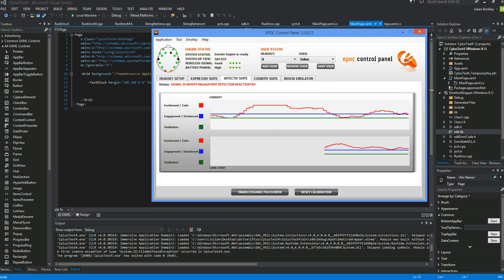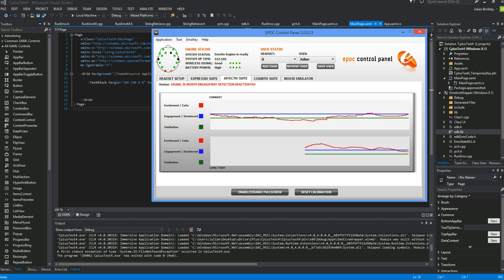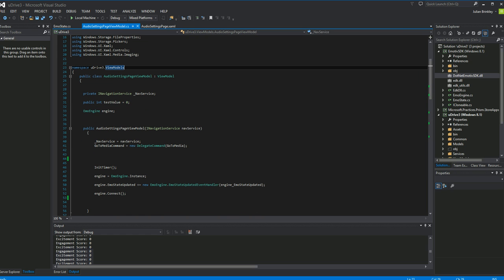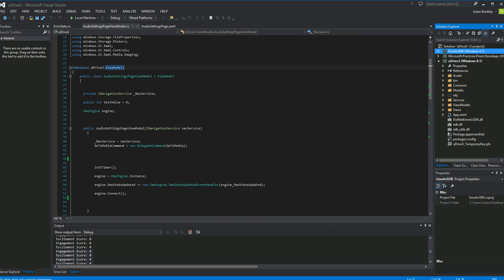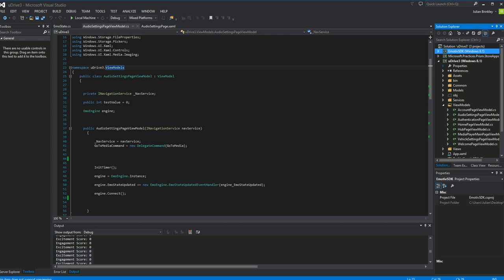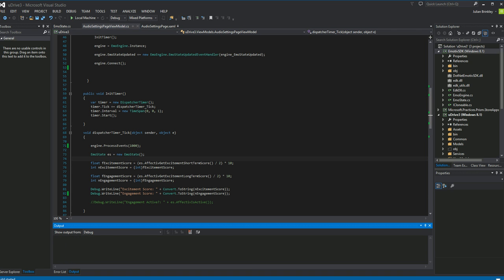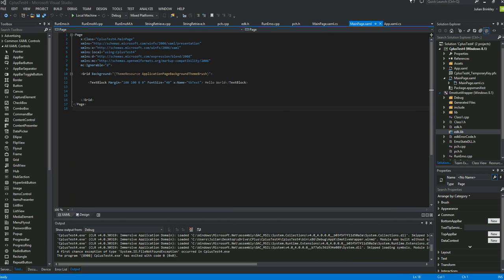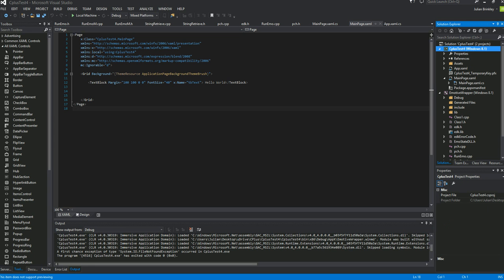Affective Infotainment EEG Integration - System Architecture